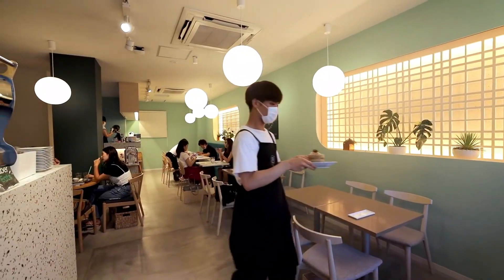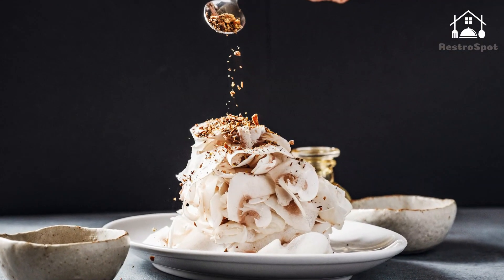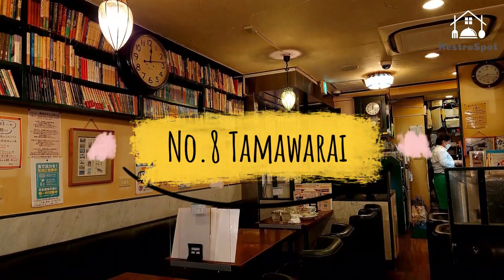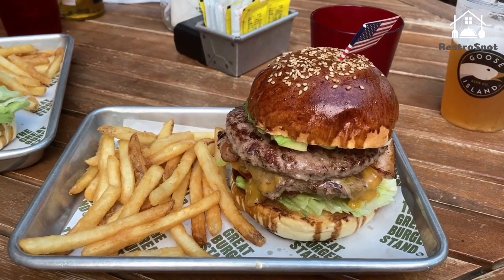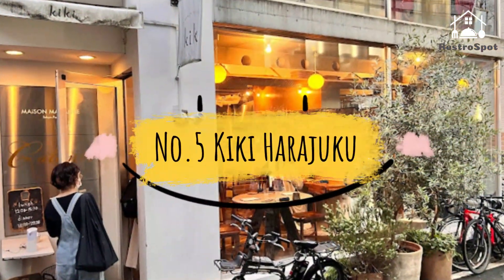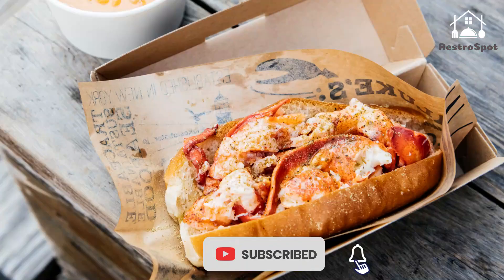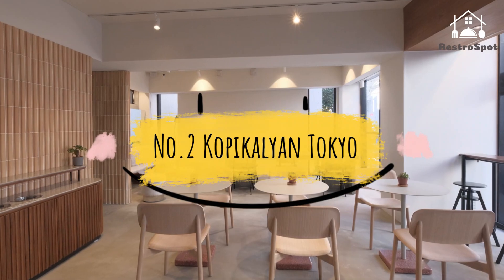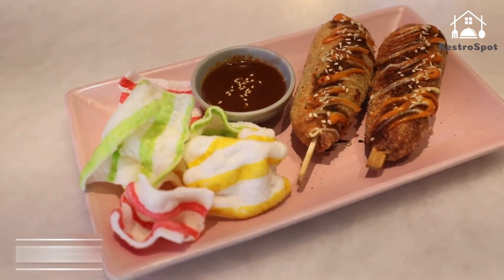Top 10 Best Restaurants in Harajuku, Tokyo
🍽️, where foodies unite to explore the Best Restaurants in Harajuku, Tokyo!

In this video, we're thrilled to present the Top 10 Best Restaurants in Harajuku, Tokyo that will take your dining experience to a whole new level.